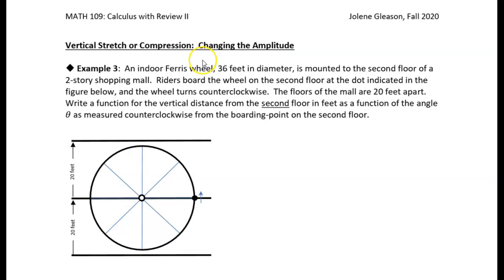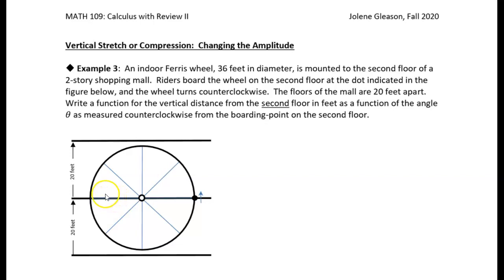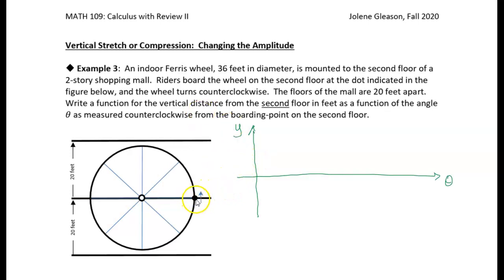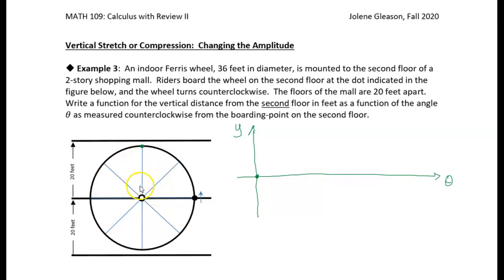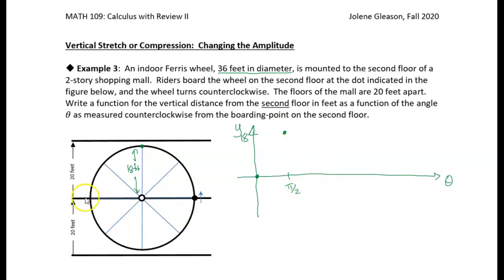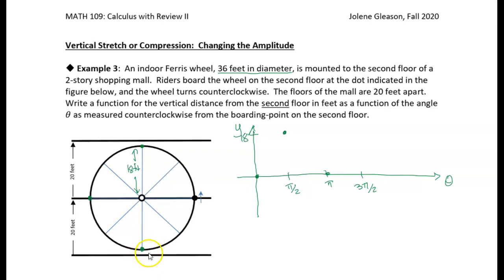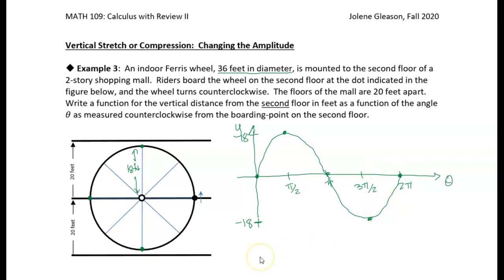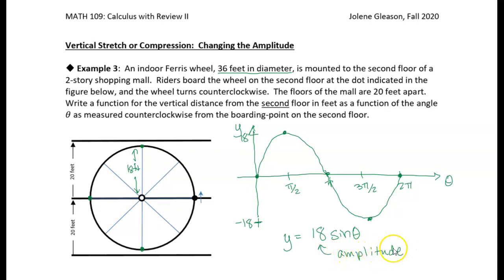9.4 Graphs of Sine and Cosine: Example 3